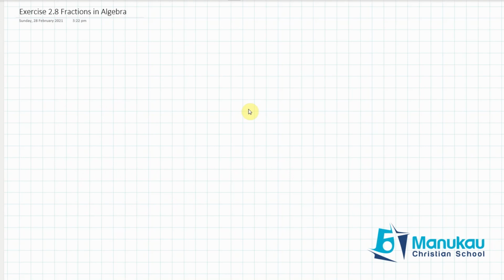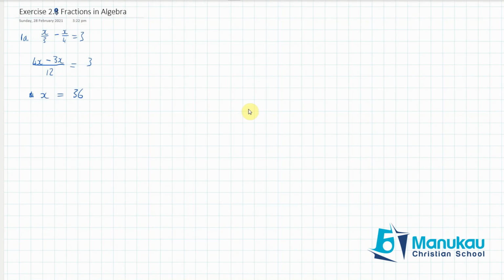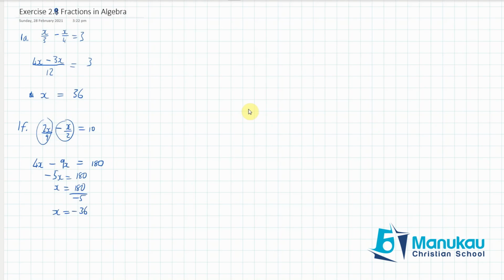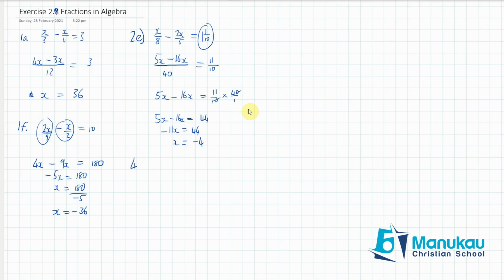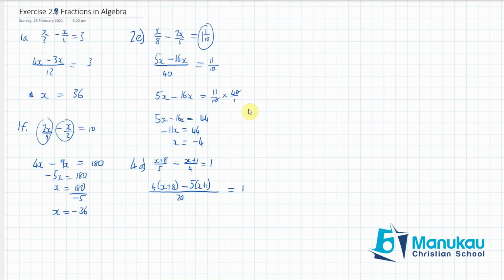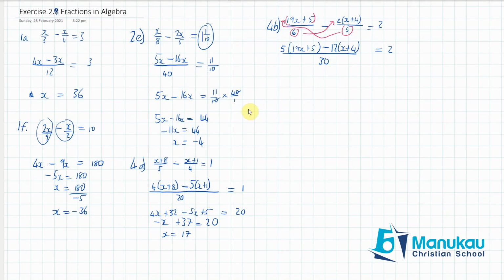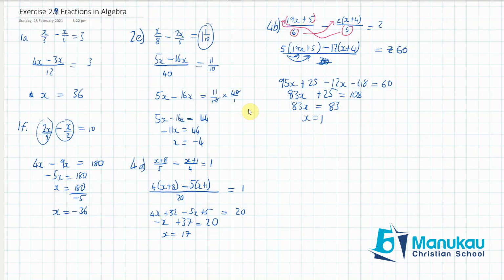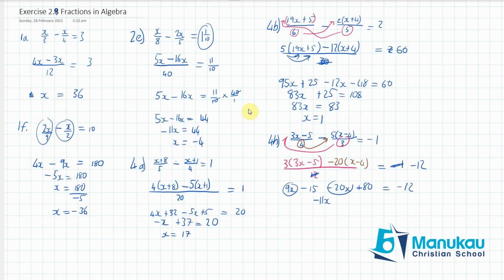IGCSE 2.9 - Algebra - Fractions in Algebra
Here we use cross multiplication when adding or subtracting fractions with different denominators.